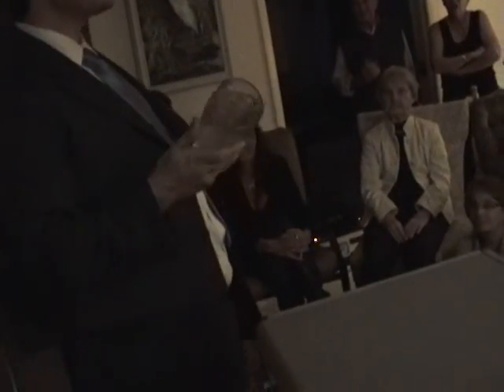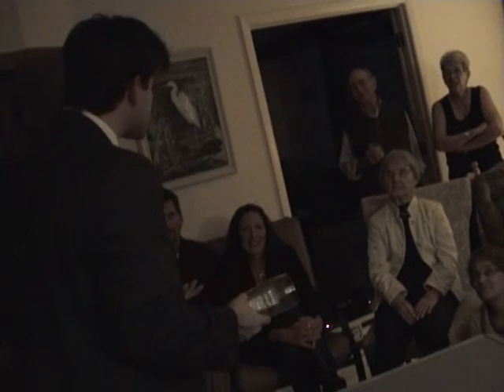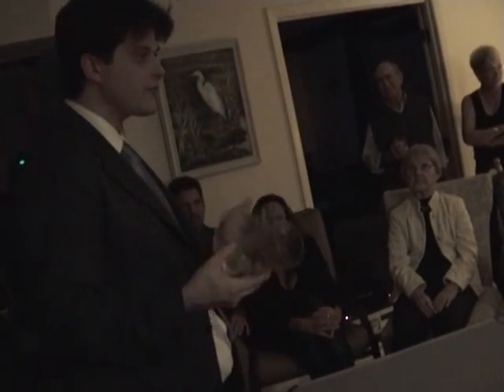Robert's birthday at Heron Shores - 4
The grand finalie - do it yourself trick -